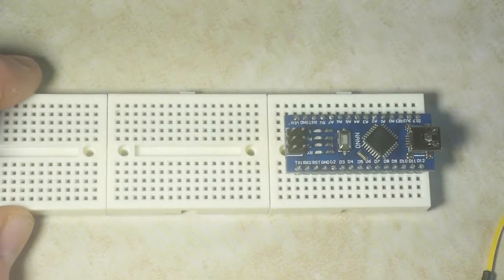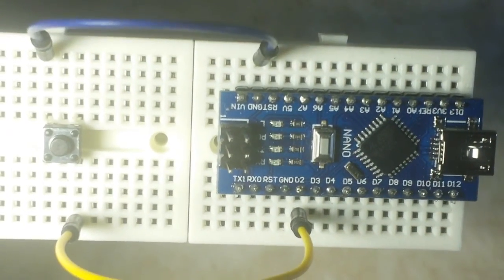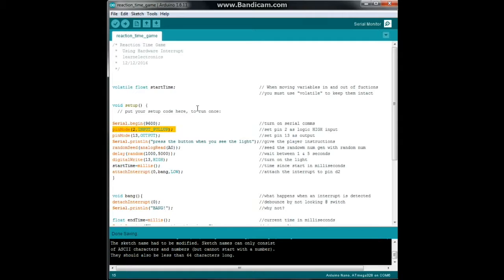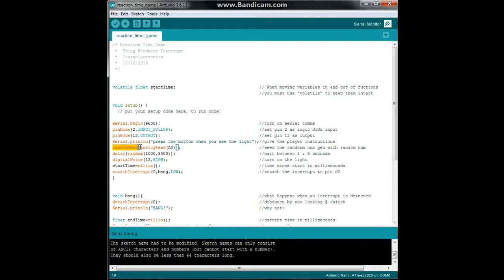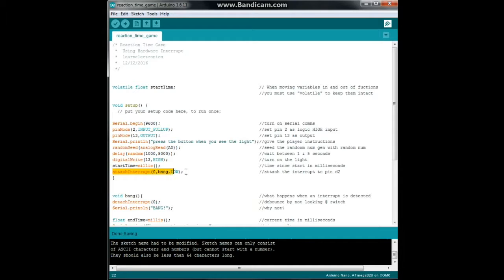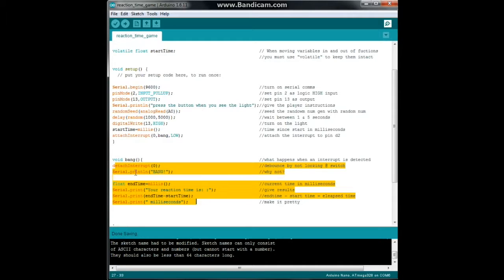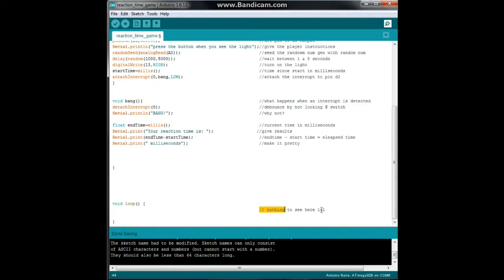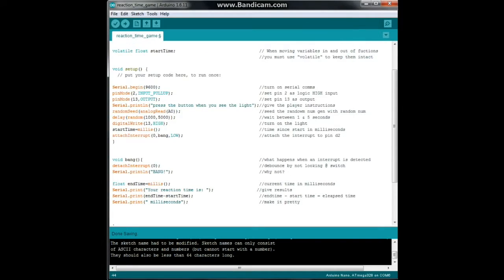Arduino Basics Hardware Interrupts Part 2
We continue our introduction to hardware interrupts by using the technique to create a little reaction time game. This example is is a one-time-run program. You must reset the Arduino to run the program again.